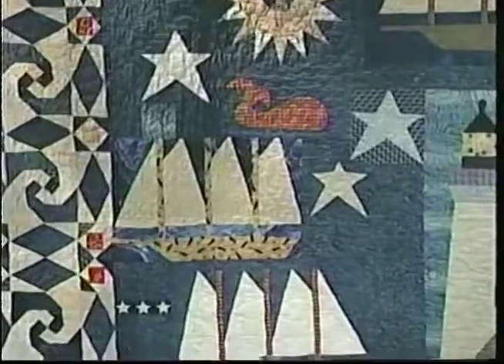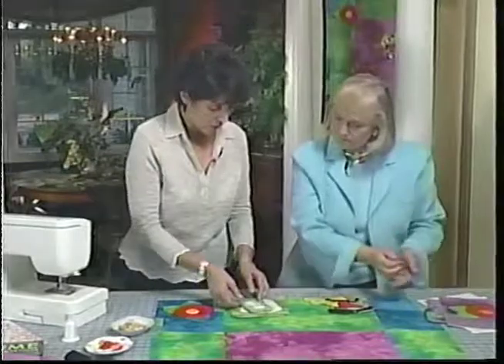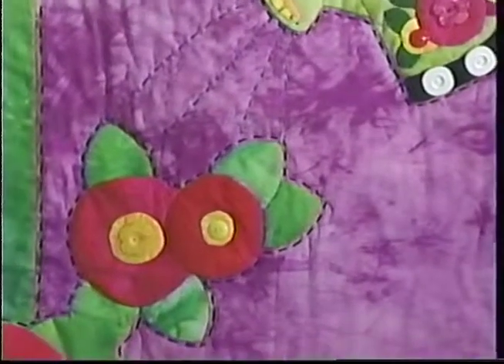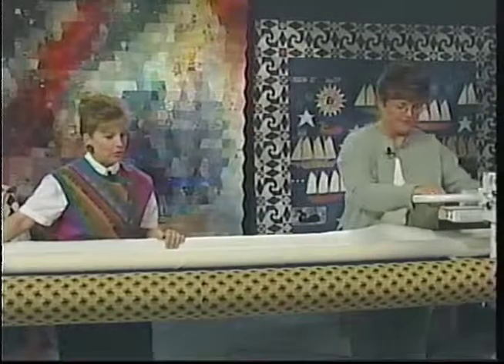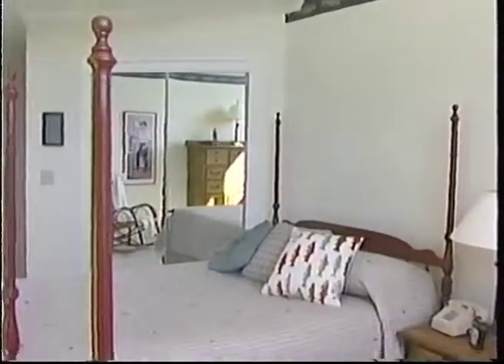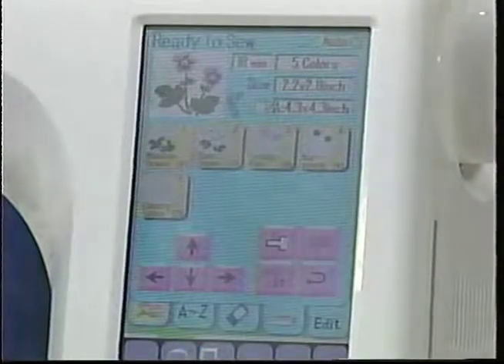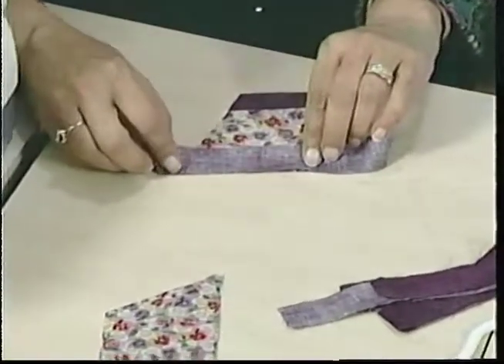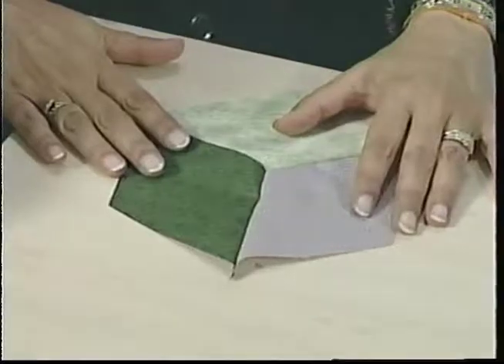Quilt Central TV: Telling Tales (Ep. 305)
Every quilt tells a story and you won't want to miss the tales we have to tell. Ellie Joos was inspired by a line of artist Mary Englebreits whimsical hand painted buttons by Blumenthal Lansing Company to create an entire quilted wall-hanging. Using more buttons, the details pop into a very dimensional effect. Shirley Greenhoe shows Janie her unique freestyle technique on the longarm quilting machine. Creating an echo effect, her stitching mimics the water or wind, from one edge of a quilt to the other. Shirley will be a celebrity longarm teacher at the Quilt Central Quilter's Retreat June 25-27, 2003. Background Quilts: all by Shirley Greenhoe The Fox Briar Bed and Breakfast, part of Paducah-McCracken County's Artist Relocation Program, is like coming home to grandma's house. Sue Clark has made it feel this way with an exquisite collection of vintage quilts and antiques. Maddie Bushman of Janome America makes a clothespin hanger that is ideal for organizing sewing and craft supplies. The "tumbling block" pattern and pretty machined flower embroidery, using the Janome Memory Craft 10,000, customize the quilted piece.